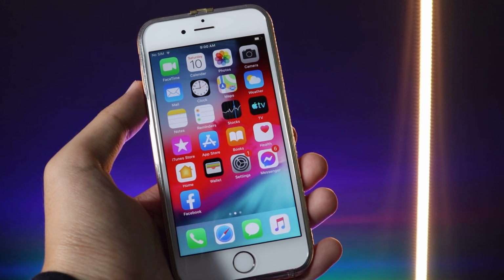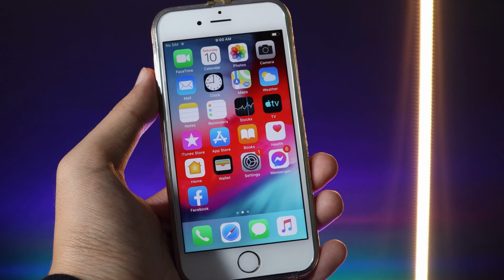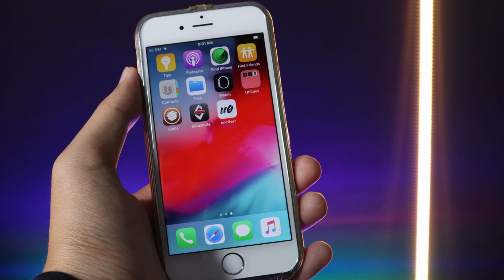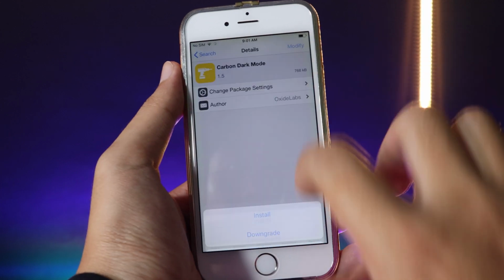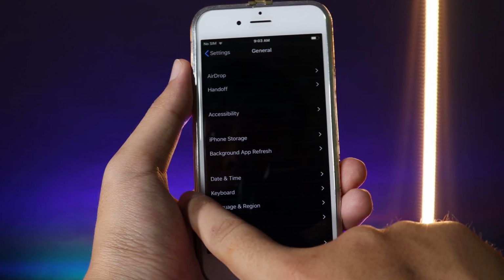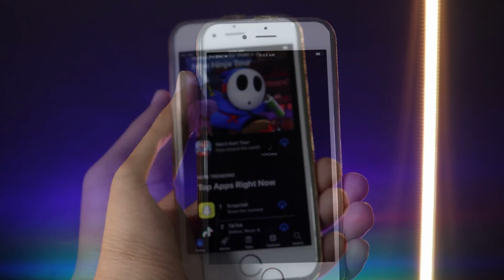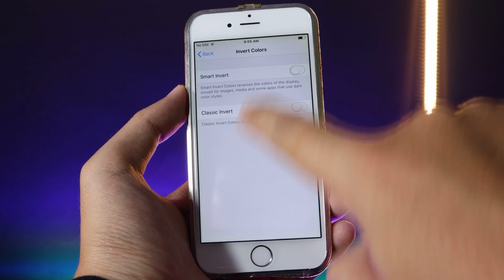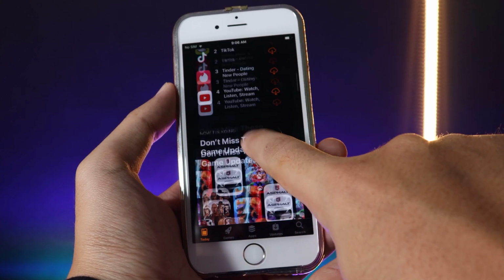Get Dark Mode on iPhone 6/6Plus/5s - No Jailbreak & Jailbreak Method 2021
Today I would to share you how to get dark mode on iPhone 6/6plus/5s in 2021. There are two method that you can get dark mode with jailbreak and non jailbreak. You can do it.